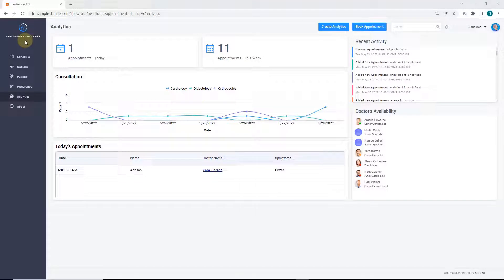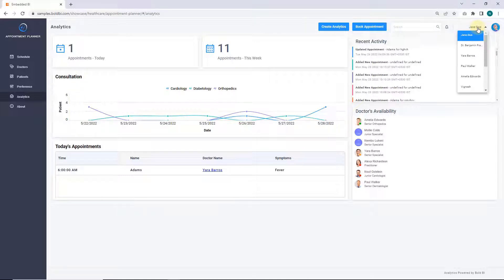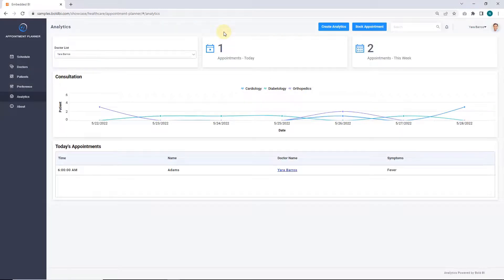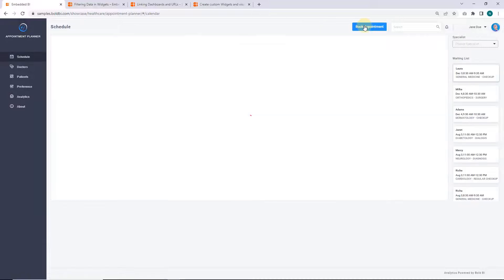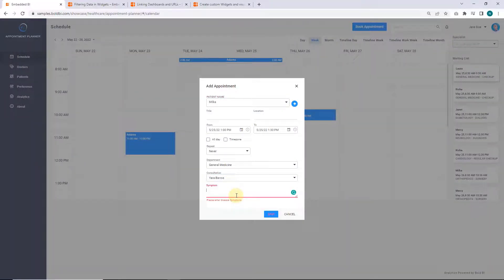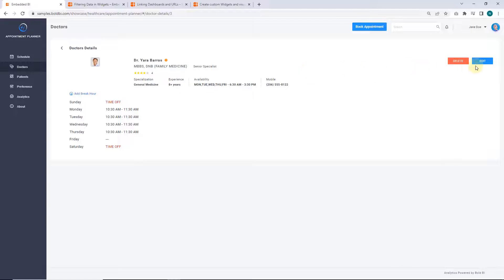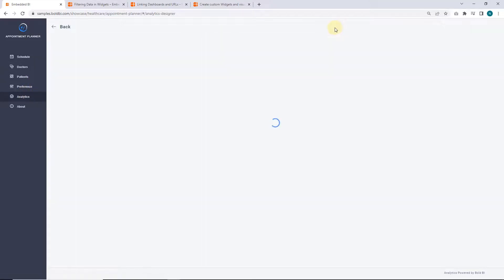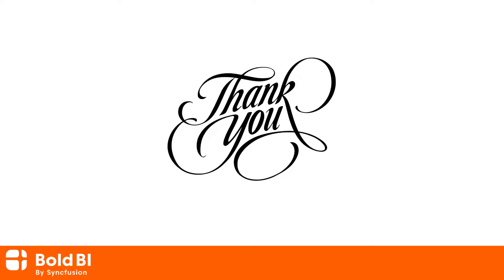Bold BI Analytics Sample Embedded in an Angular Application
Watch this video tutorial for Bold BI Analytics Sample Embedded in an Angular Application

BOOKMARK DETAILS
[00:01] Introduction
[00:15] View embedded analytics angular application
[03:08] Conclusion